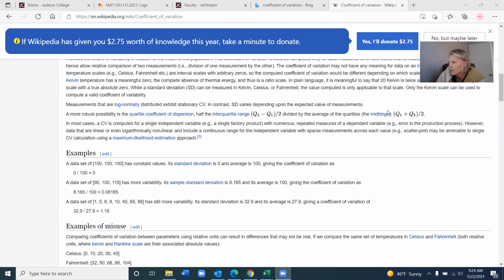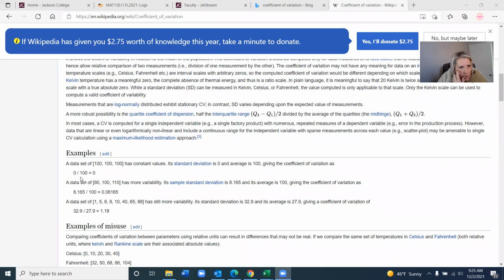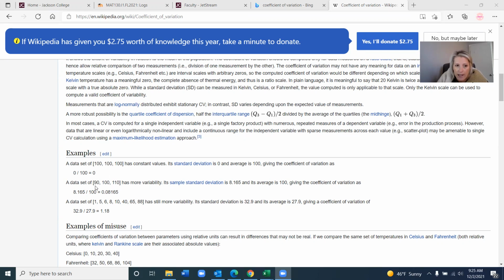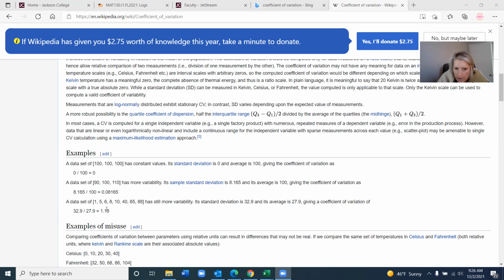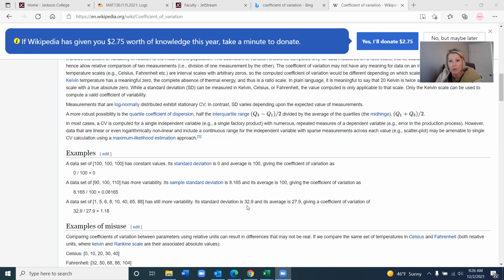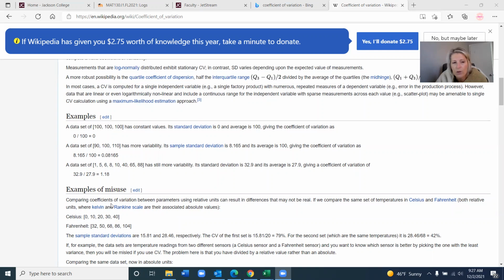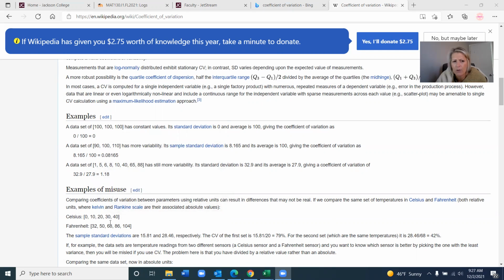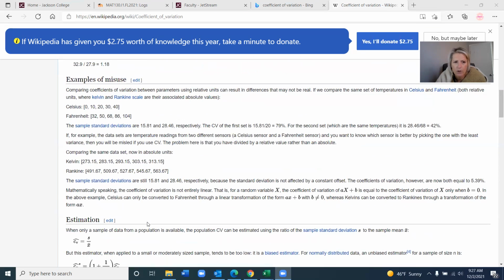MAT 130 I2 Live L 4 6 A